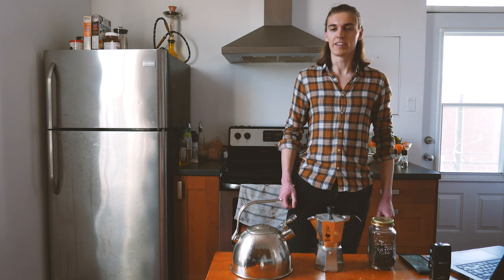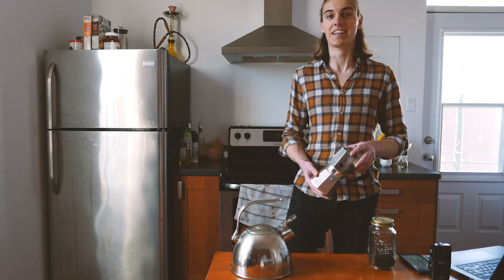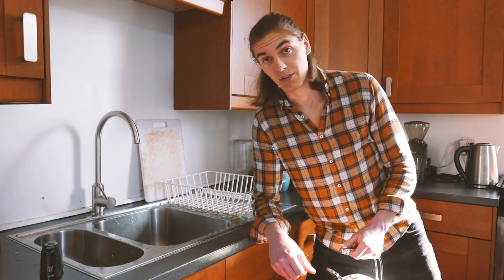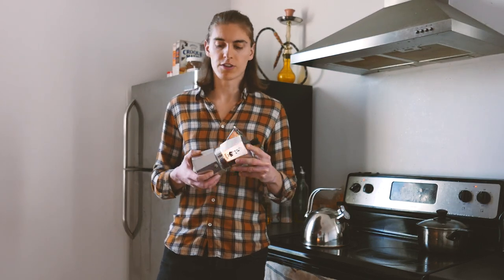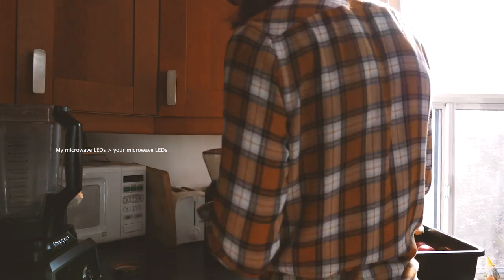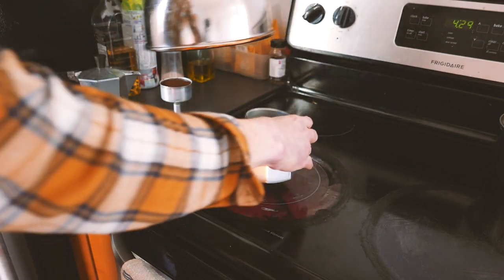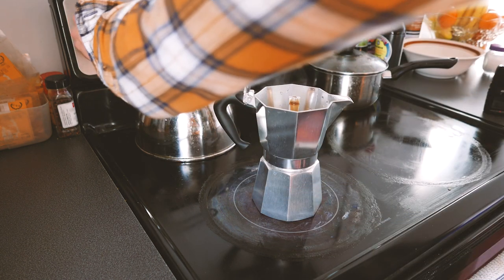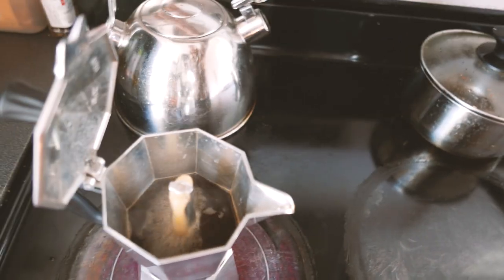Moka Pot Stovetop Espresso Maker - Tips & Tricks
In this video, I share a couple of nonintuitive tips and tricks about the Moka Pot to get even better coffee out of it!

Here I use a Bialetti Stovetop Espresso Maker in aluminum, as well as a Baratza Encore Burr Grinder.

Before even getting into the Moka Pot itself, the main thing is to start by using freshly ground good quality coffee beans, and grind them just before making your coffee with a burr grinder. That makes a whole lot of a difference that you wouldn't be able to reach no matter how you use the Moka Pot or any other brewing method.

Grind your beans a bit coarser than for espresso, but much thinner than for a French pess, for instance with the Baratza Encore, I use 8 for espresso, 12 for Moka Pot and 38 for French press. Grind the beans at the very last minute.

Fill the coffee filter funnel up to the top but don't pack the coffee, it needs to just "sit" there.

Then, make sure to put already boiling water into the pot, and that you put the pot on a already hot stove, so that the coffee starts brewing nearly instantly, reducing the amount if time it's exposed to heat, and therefore protecting its flavors.

Be careful and use a towel to screw the top part of the Moka Pot at that point because the base is gonna be burning hot.

Watch closely the coffee brewing as you need to stop it before it's fully done. That's because the end of the brewing yields very watery and bitter coffee that is gonna ruin the deliciously tasty coffee that was brewed until then. For that, you simply pour cold water on the base of the pot and it will effectively stop the brewing process.

I show near the end of the video what to look for at the end that you want to avoid, so that you can figure for your own Moka Pot about what level you need to stop it.

Make sure that your Moka Pot is clean! Use a little bit of soap and a sponge and clean both the top and the base. Remove the gasket and the filter plate to clean them as well as the inner part of the upper chamber.